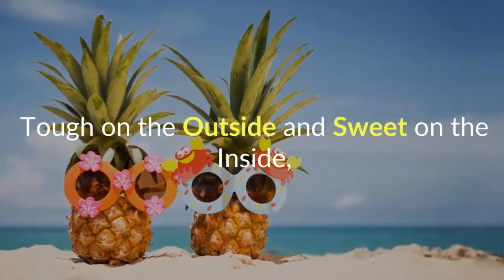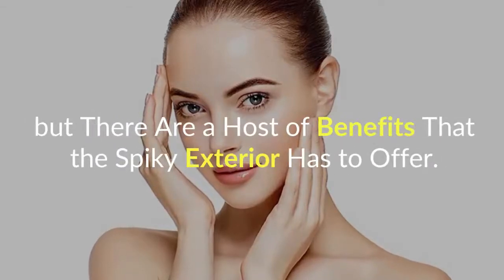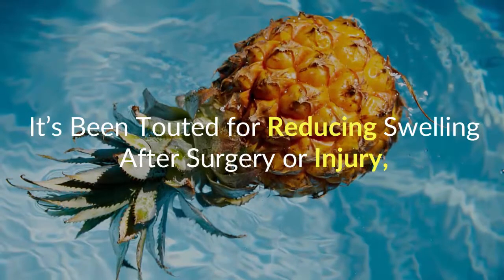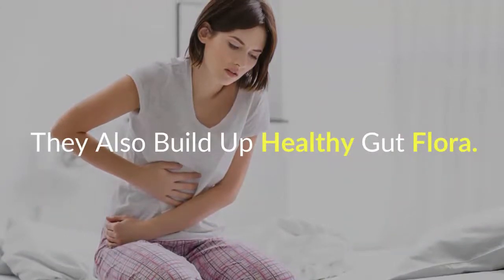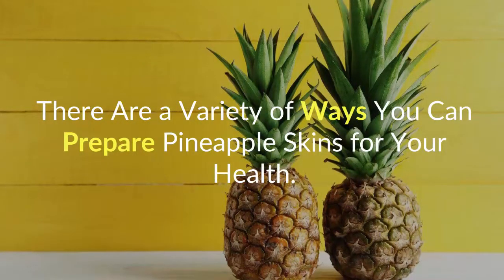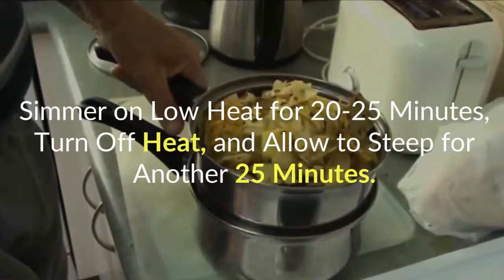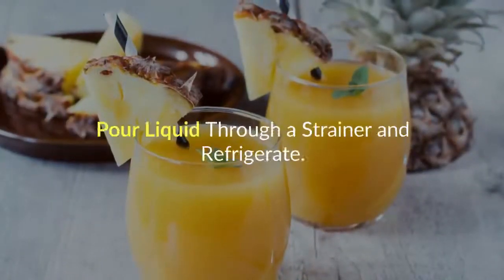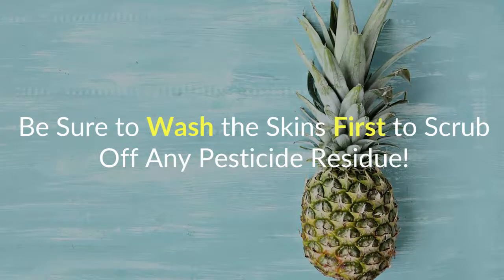Here is Powerful Reason You Should Not Throw Pineapple Peels Anymore.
In this video i will share with you Pineapple peels benefits. I Hope After Watching This Video You Use Pineapple Peels For Making Healthy Life.

TimeStamps:
Intro - 0:00
1. Pineapple Peels For Skin: 00:21
2. Anti-inflammatory: 00:39
3. Digestive Aid: 00:59
4. Immune Booster: 01:17
5. Ways of Prepare Pineapple Skins: 01:36
6. Make Tea: 01:43
7. Make Juice: 02:12
8. Make Vinegar: 02:25